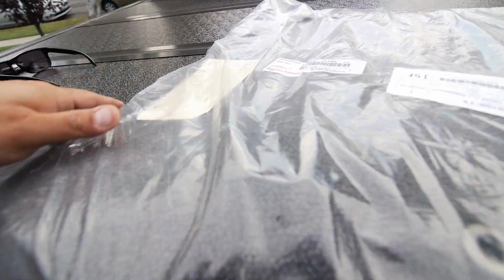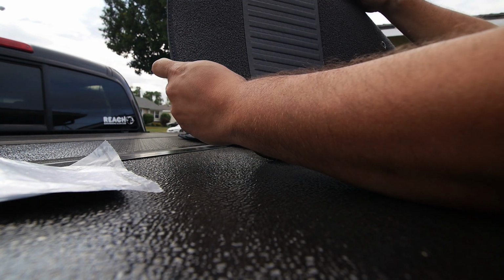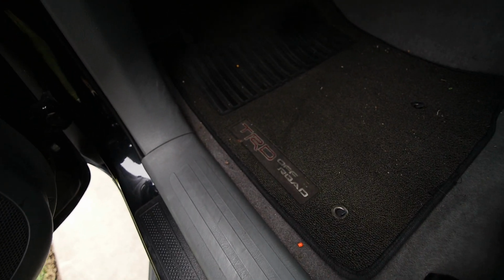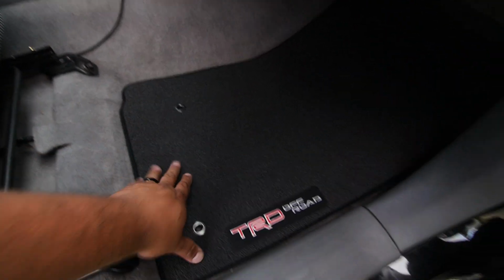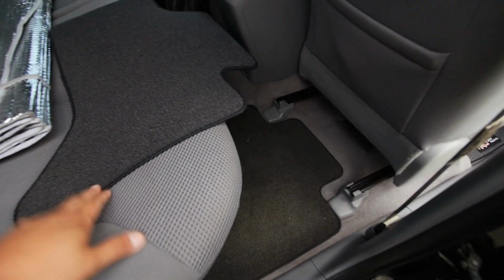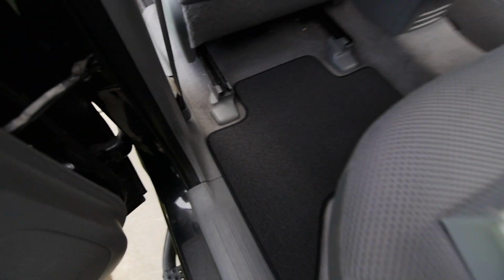Lincoln Park Lowrider Show [LA]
we Install new floor mats for the tacoma and go the a low rider show in Lincoln Park in DTLA.